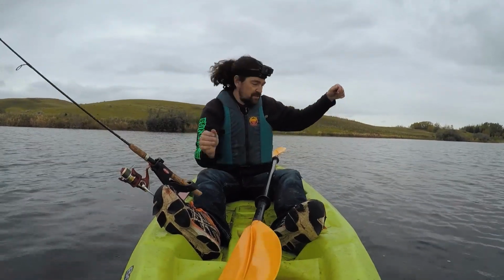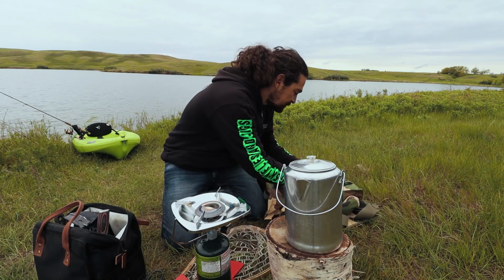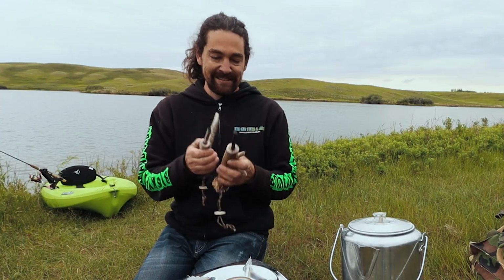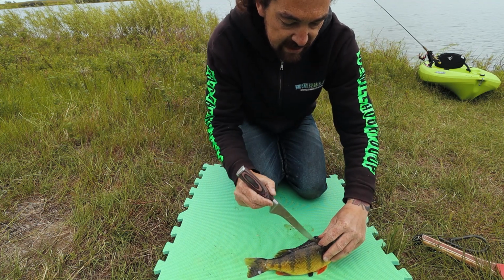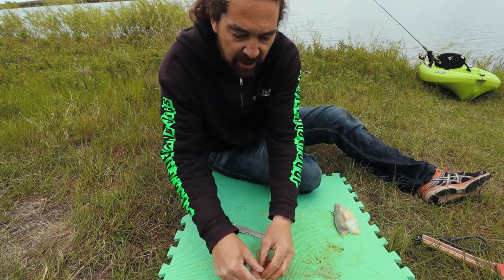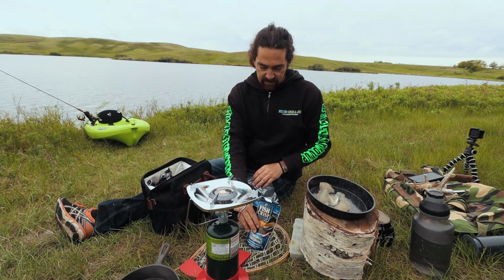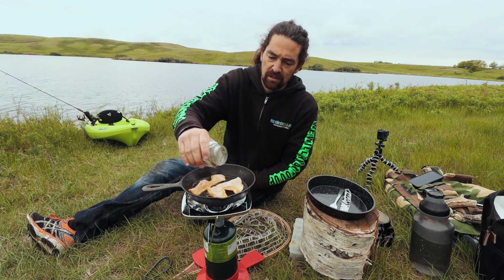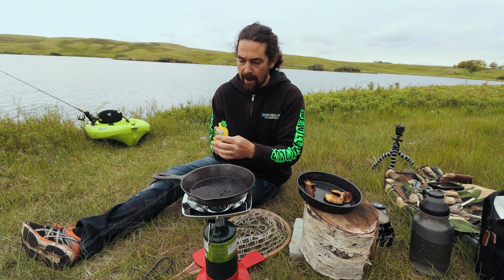Catch n Cook! PERCH Fish Crisp!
perch catchncook fishing Our first catch n cook fish fry with Perch! This is a how to cook Perch the easiest way! I also show you how to fillet a Perch with no bones. You will get the best results when keeping the recipe simple and easy to follow. I will also show you how to make the best coffee with the Aero Press! Enjoy!

Appreciate The Help To Grow My Channel!

Camp Stove ( CAN )

Camp Stove ( USA )

Coffee Press ( Can )

Coffee Press ( USA )

Paudin Knife ( USA )

Paudin Knife ( CAN )